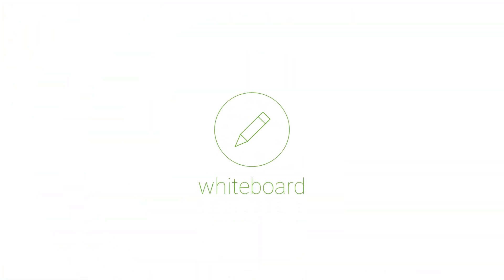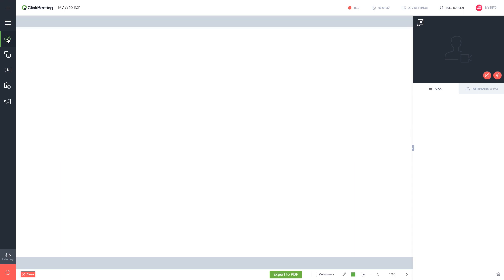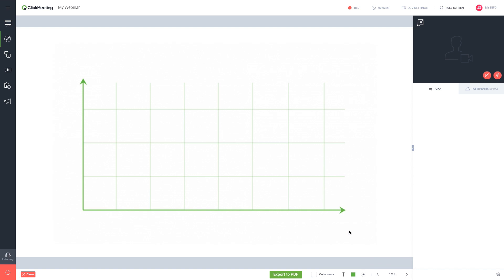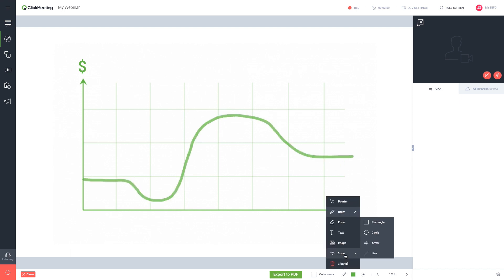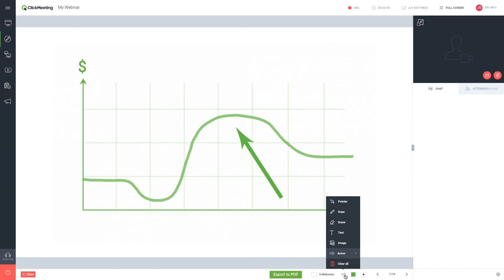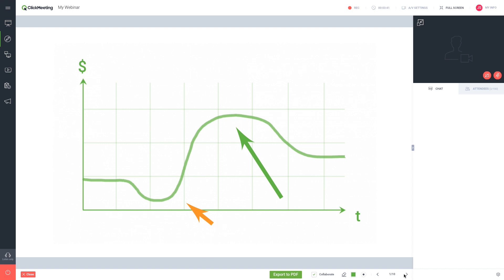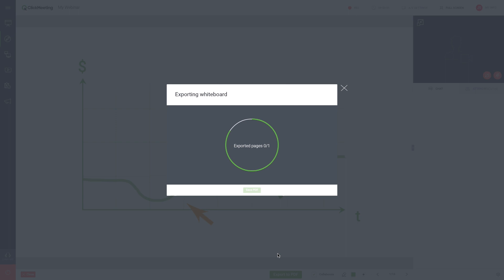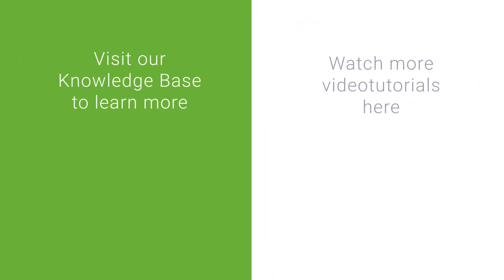Using webinar whiteboard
Use the Whiteboard to take notes or illustrate your ideas with drawings.
To access this feature, click the whiteboard icon in the dashboard on the left side of your webinar room.
A blank page will open up.
Your drawing tools are available at the bottom of the whiteboard pod.
You can paste images.
Add text boxes.
Draw images.
Draw shapes.
If necessary, use the eraser.
Check the Collaborate box to allow attendees to make notations or draw on the whiteboard.
You can add as many pages as you like and switch between them using the arrows.
When you're finished you can export them to a pdf for distribution of future reference.
To close the whiteboard feature, click Close in the lower left corner of the whiteboard pod.